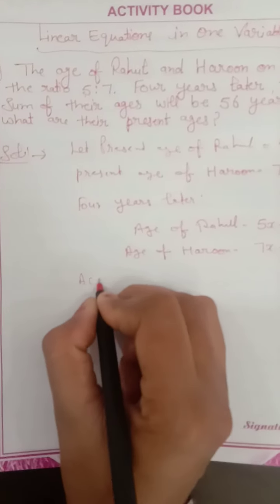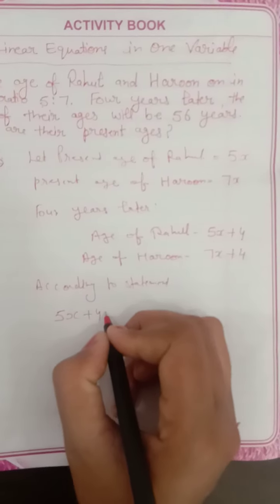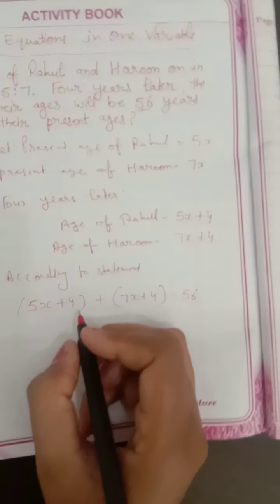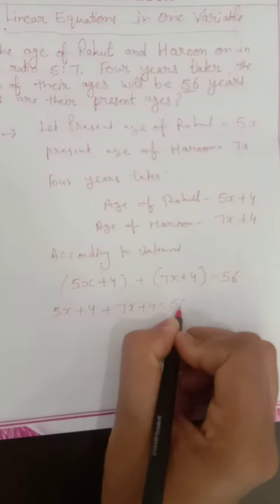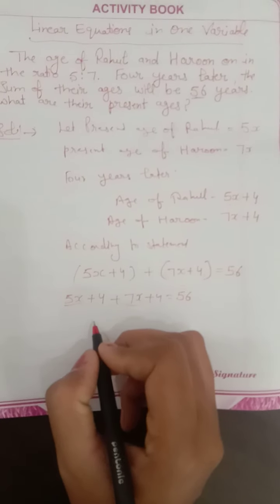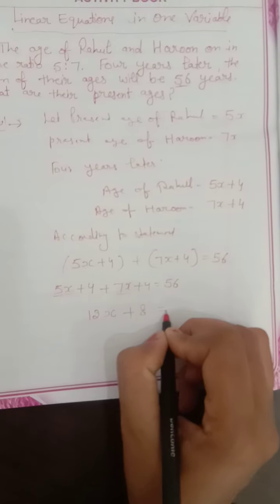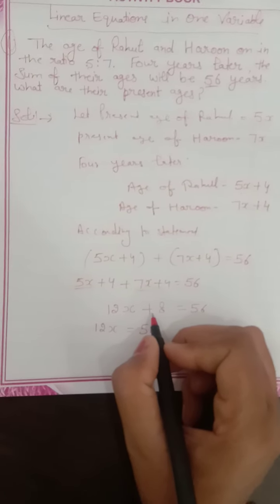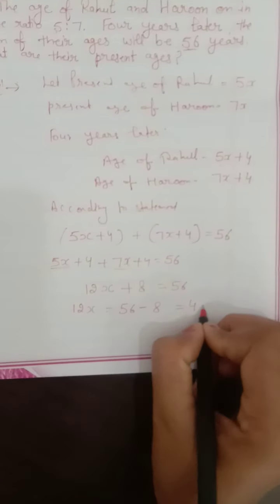8th math 2.2 (English med) video 1